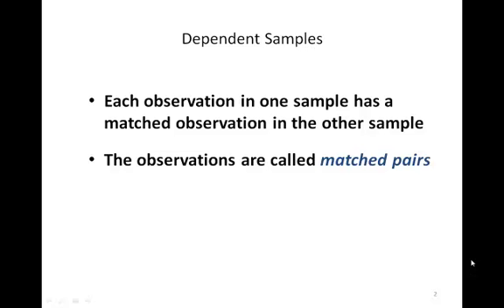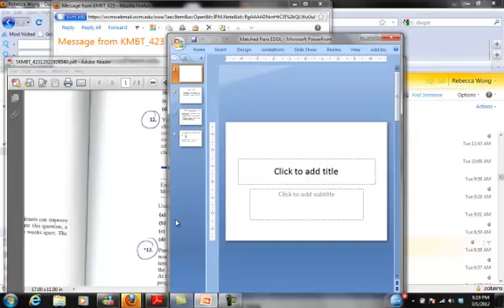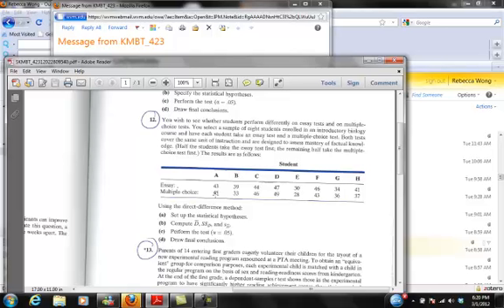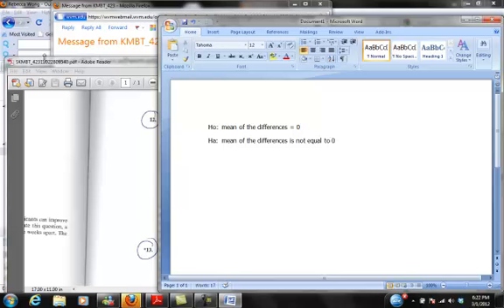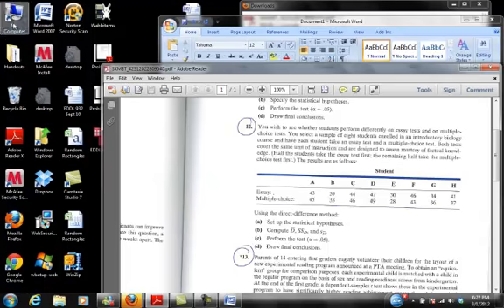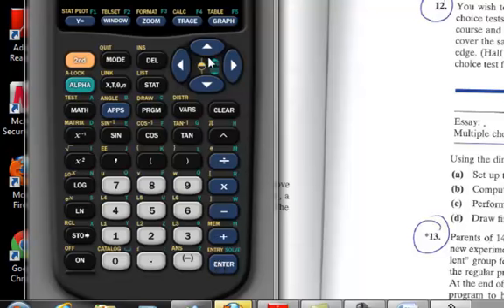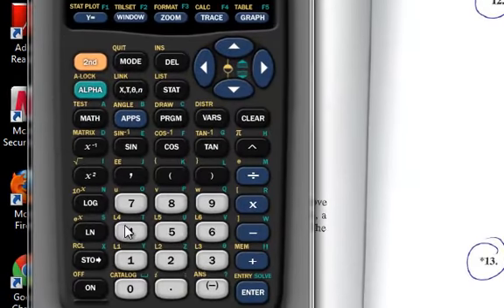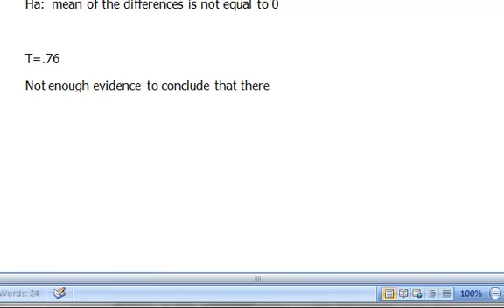dependent samples.mp4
Dependent samples, Chapter 15 Problem 12